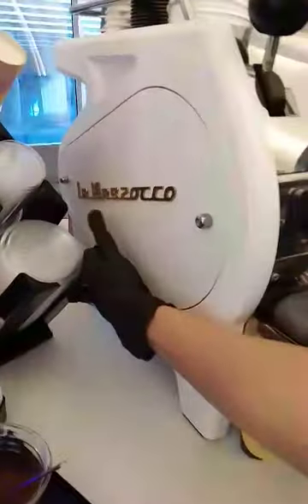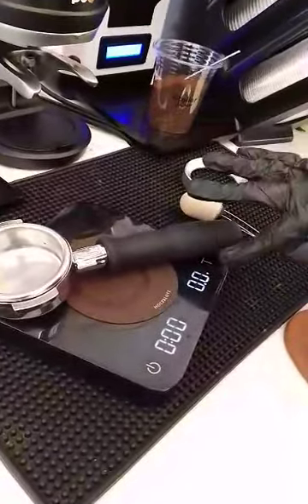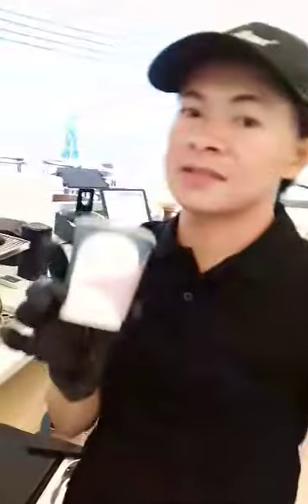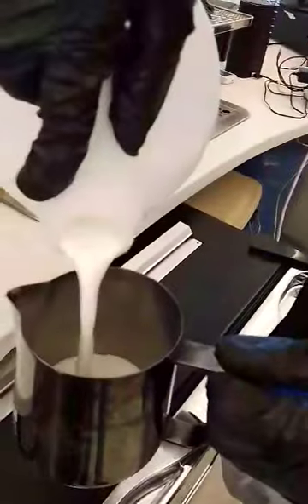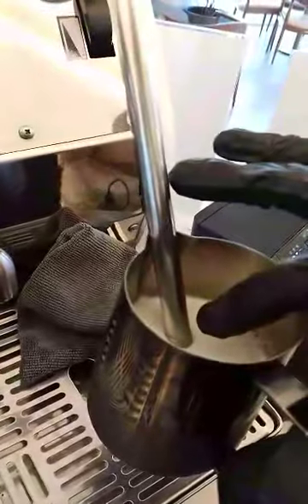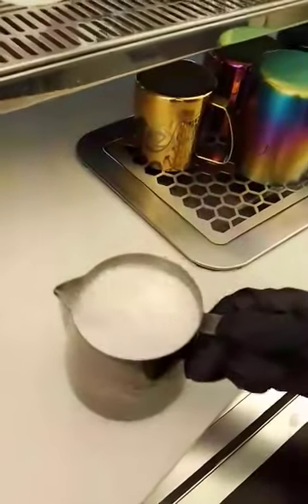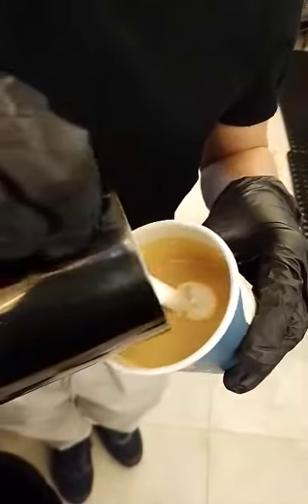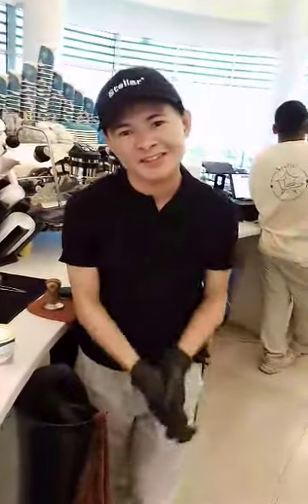Espresso Calibration & Latte Art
I was just trying to explain or demonstrate how I am calibrating espresso to doing latte art as my daily routine during working our. Anyway I am currently working at Stellar Specialty coffee shop in Jubail Industrial city - Kingdom Of Saudi Arabia.

Equipments we are using in our shop, for espresso machine we use La marzocco made in Italy and for the grinder we use Milano from Italy as well.